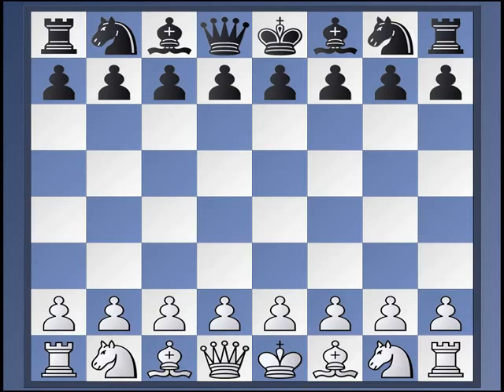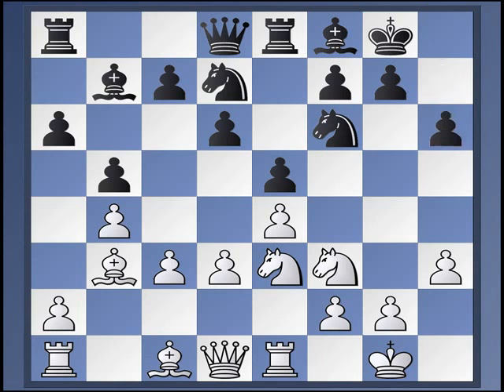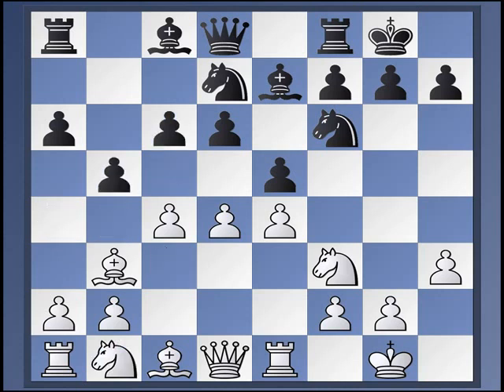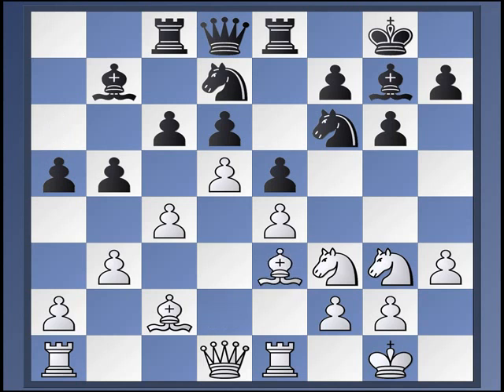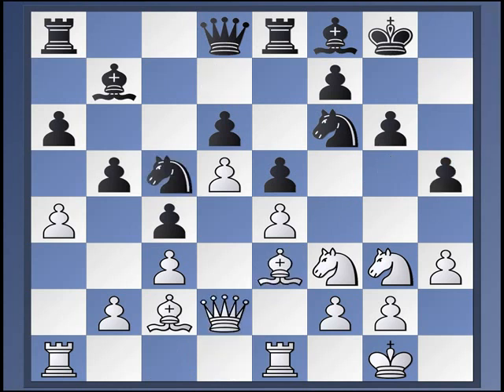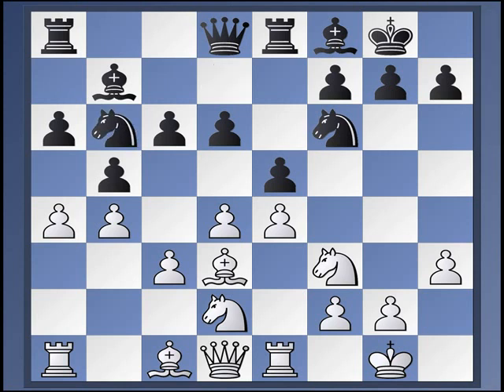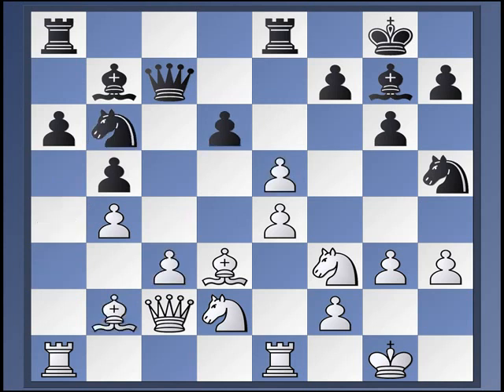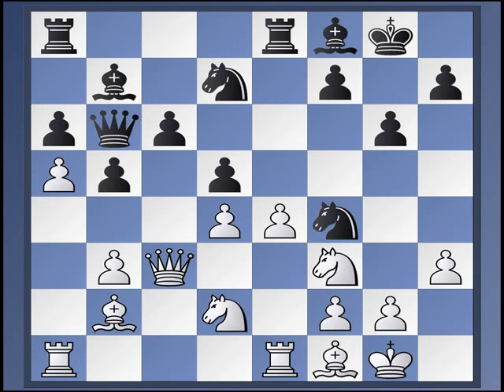FM Dennis Monokroussos - Quick Ruy XXXIV: Breyer System